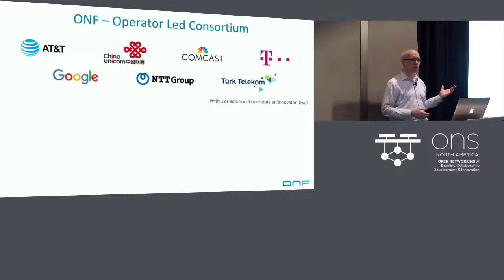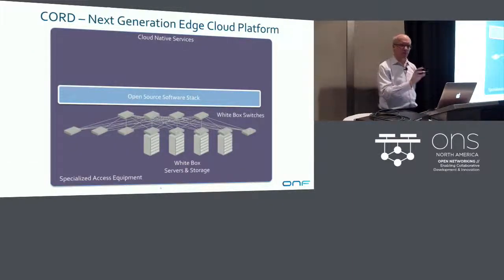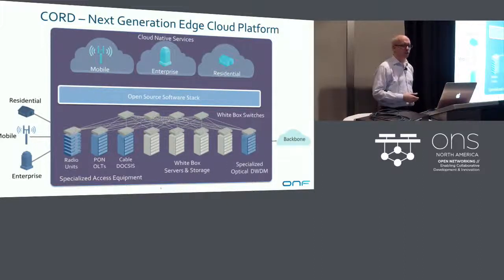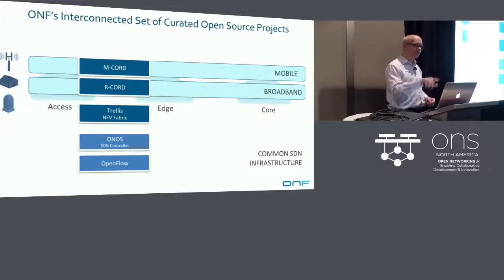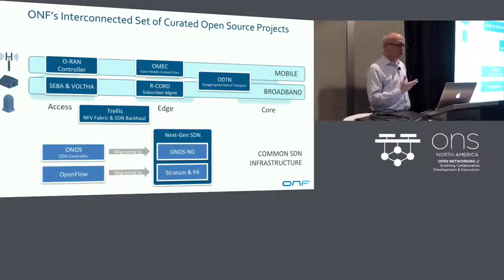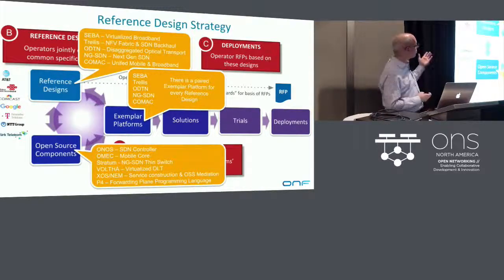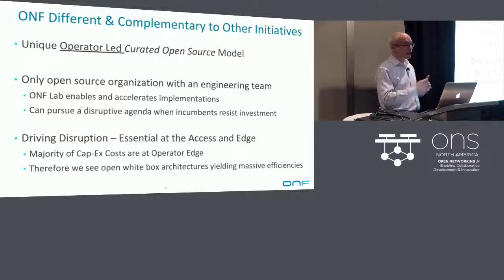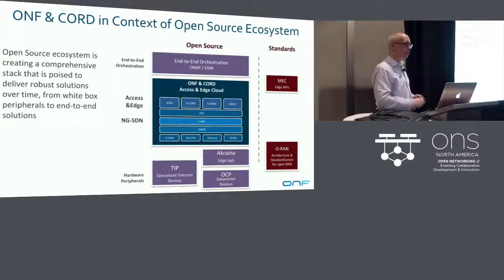ONS Americas 2019: ONF Tutorial - Introduction & Updates to ONF Project Portfolio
Segment of ONF Tutorial featuring Timon Sloane (Open Networking Foundation) on April 3, 2019, at ONS Americas 2019.

ONF is enabling a dramatic transformation of operator networks by leveraging open source and community-based development led by operators. ONFs integrated portfolio spans next-generation SDN infrastructure up through service platforms for unified mobile and broadband subscriber edge services. Participants will learn from ONF & operator subject matter experts as we explore all aspects of the ONFs broad spectrum of work. Vendors benefit by gaining a keen understanding of operator intentions, learning from the ultimate end users about what’s needed and where networks are headed. Expect to come away with a clear understanding of ONF’s unique operator-led portfolio of projects, how these interrelate with the broader ecosystem of open source (from OCP, TIP and the Linux Foundation), how operators are leveraging this work and how you can get more involved.